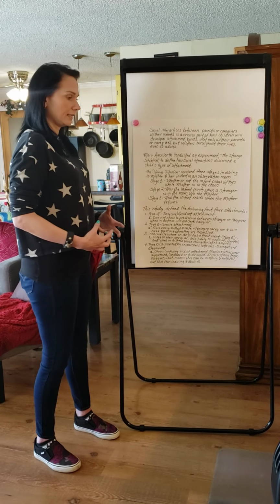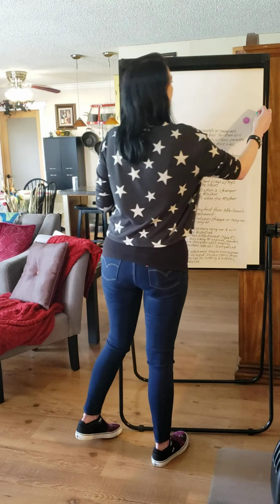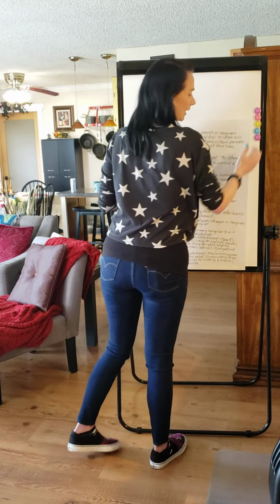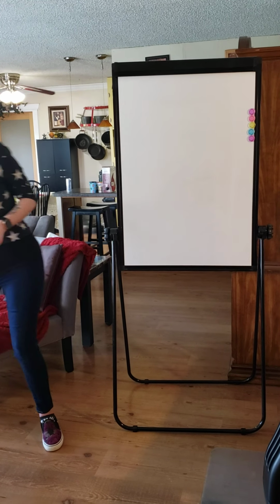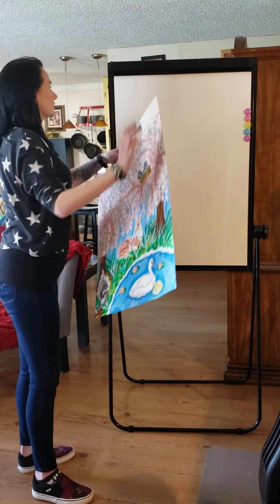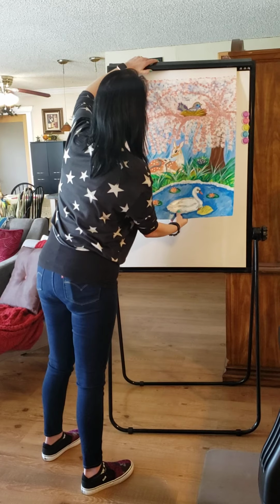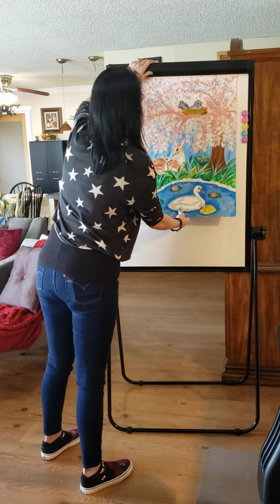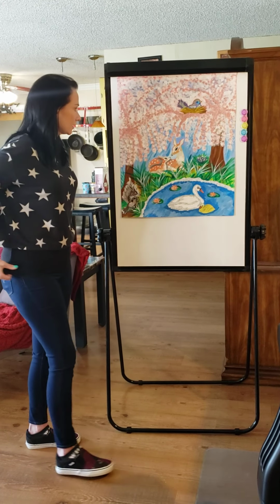April 25, 2020